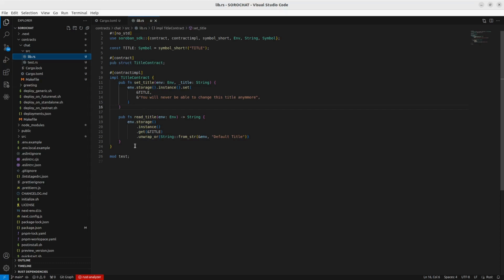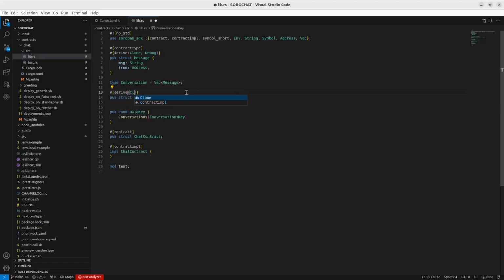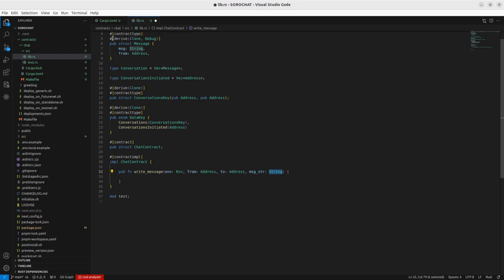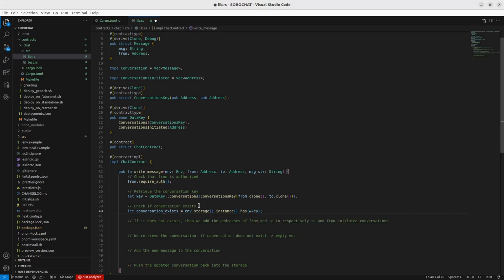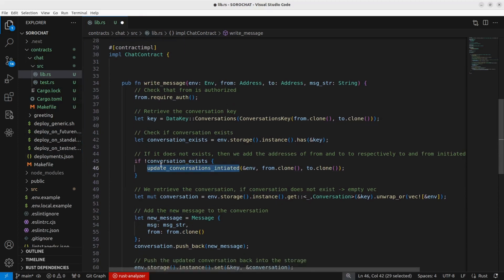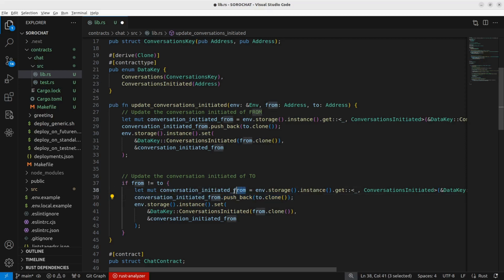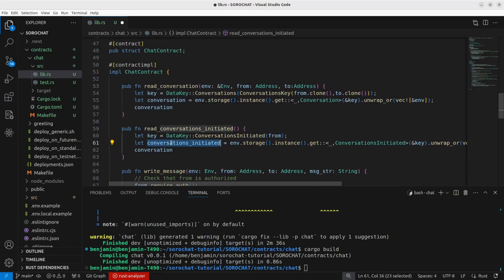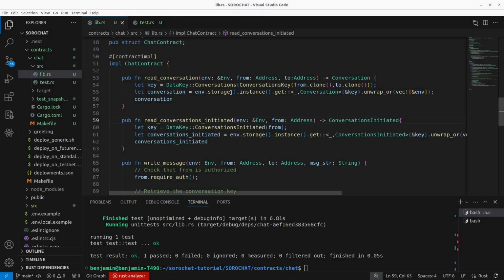SOROCHAT Tutorial - Part 2 : Contracts - Soroban Dapp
Part 2/3 of the video version of the tutorial you can find on dev.to "SOROCHAT: How to build a simple chat Soroban and Stellar Dapp using create-soroban-dapp"

FIX: I used the 'instance' storage while I should have been using the 'persistent' storage.